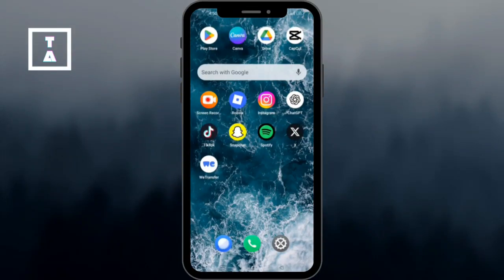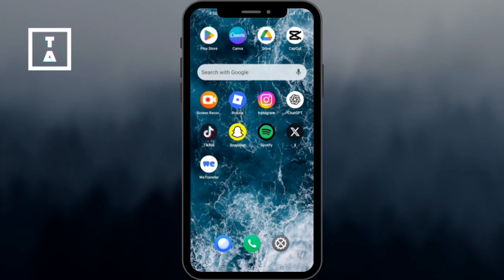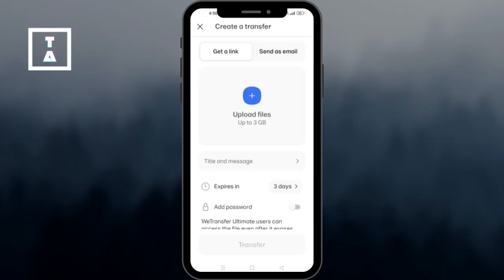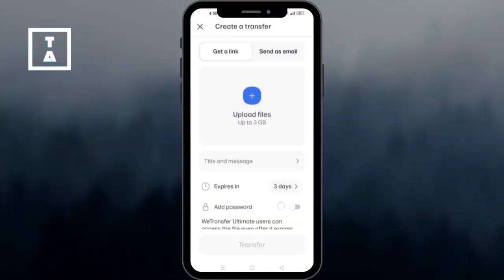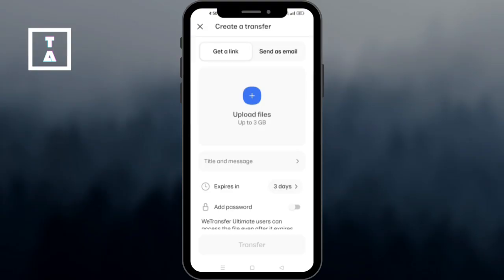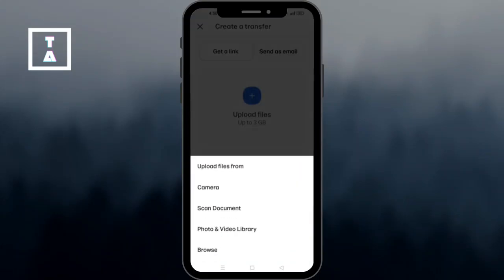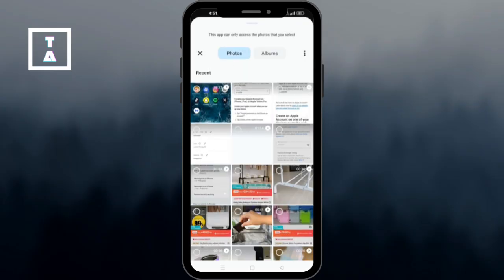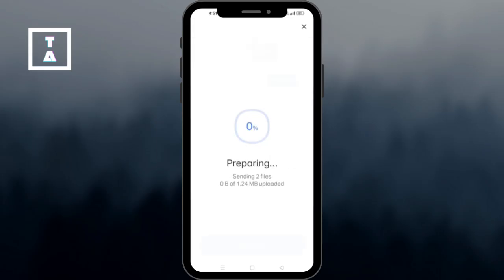How To Use WeTransfer To Send Files in SECONDS!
Struggling to send large files via email? This WeTransfer tutorial is for you! Learn exactly how to use WeTransfer to send photos, videos, documents, and other large files quickly and completely free. WeTransfer is an incredibly simple online file transfer service that lets you send up to 2GB without even needing to register an account.

In this step-by-step guide, we'll cover everything from uploading your files to sending them securely to your recipients. Whether you're a beginner or just looking for a refresher, you'll master file sharing with WeTransfer in minutes!

📌 What You'll Learn:
✔️ How to upload files to WeTransfer
✔️ Sending files via email with WeTransfer
✔️ Generating a WeTransfer download link
✔️ Understanding WeTransfer's free features and limitations
✔️ Tips for secure and efficient file transfers

Stop worrying about email attachment limits and start sending your important files with ease. WeTransfer makes file sharing simple, fast, and reliable. Perfect for creators, professionals, and anyone needing to send large files online.

👍 If this WeTransfer guide helps you send your files, please like this video, subscribe to our channel for more tech tutorials, and leave a comment below with your favorite file sharing tip!